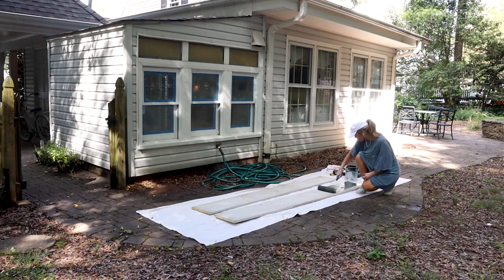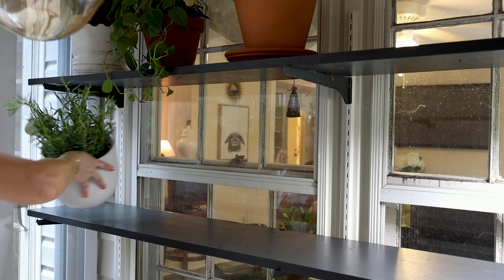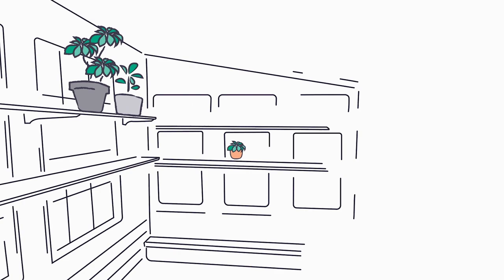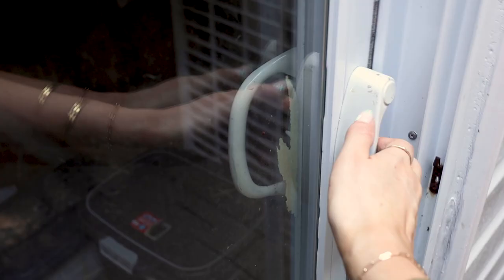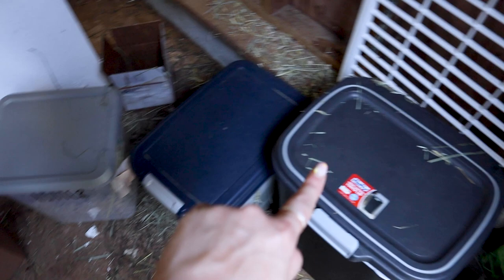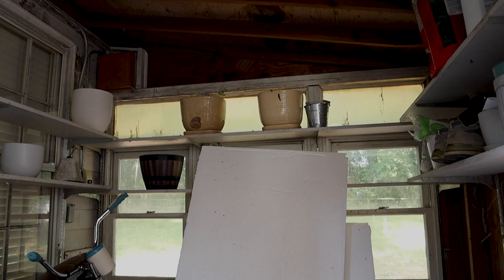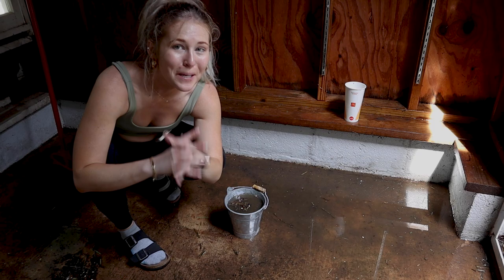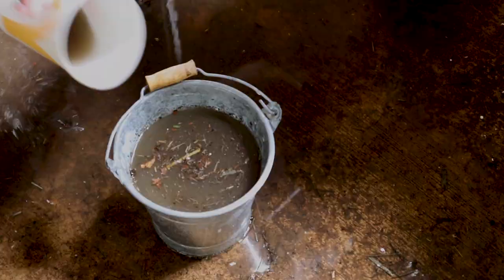Garden Shed DIY Transformation (HOW TO)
Join Morgan, a first-time home buyer, as she learns the ins and outs of renovating her old backyard shed into a spruced up garden oasis for her rabbit Cinnabun.

Chapter Markers:
0:00 Introduction to the Project
1:33 Tour of the Shed
2:30 Cleaning Out the Shed
3:55 Getting Quotes
5:19 Adding Walls and Storage
7:15 Cleaning, Round Two
8:25 Painting Time
12:31 Plants!
14:06 Final Touches
14:32 The Reveal